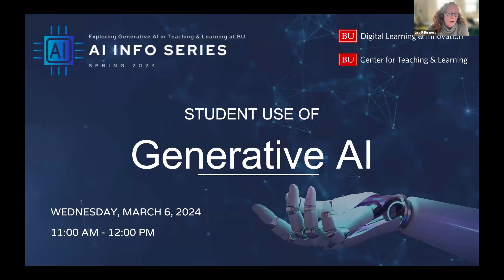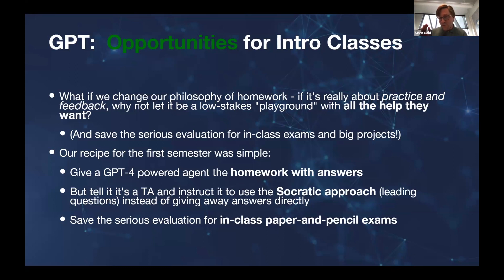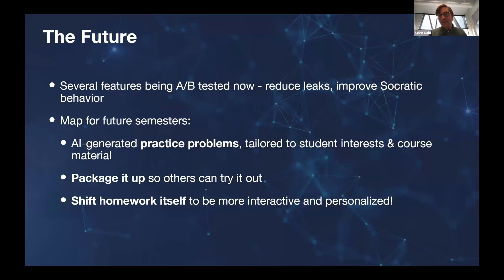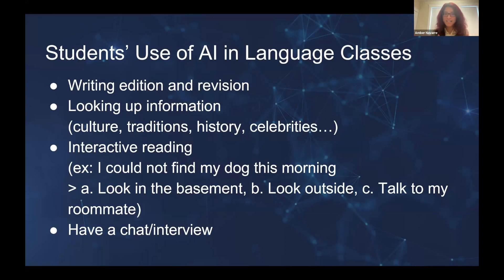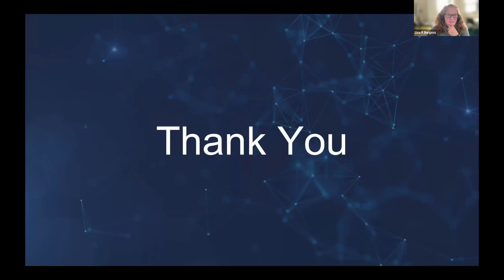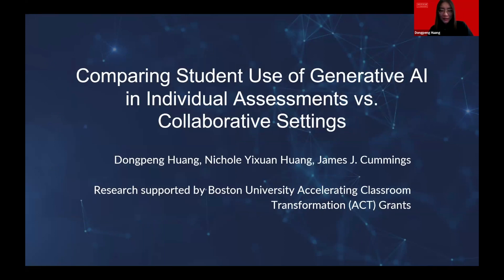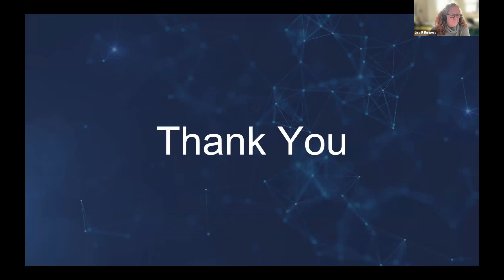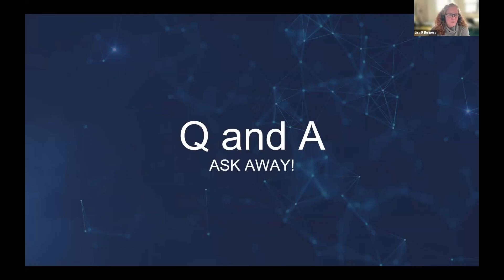Generative AI Info Session: Student Use of Generative AI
In this session of our AI Info Series, we explored how students can leverage generative AI to facilitate deeper understanding and enhance their coursework. Our speakers discussed various AI tools they're incorporating in the classroom for students to use, like language-learning tools that improve language proficiency, enhance communication skills, and immerse students in interactive learning environments tailored to individual needs. Attendees heard from faculty who have integrated tutor bots to leverage interactive tutoring sessions, adaptive feedback mechanisms, and real-time assistance.